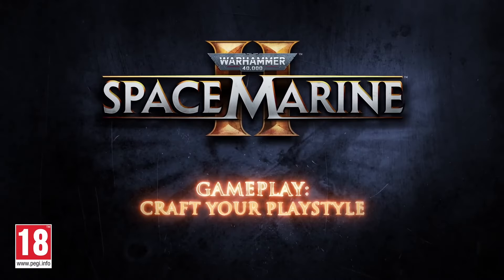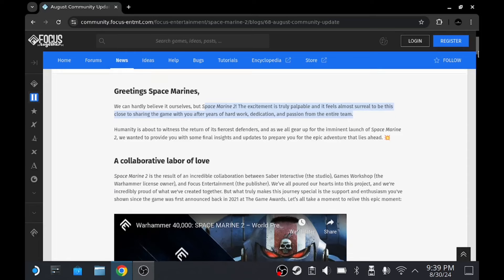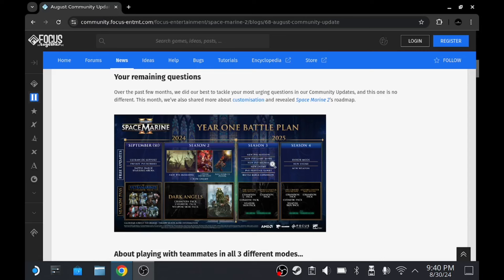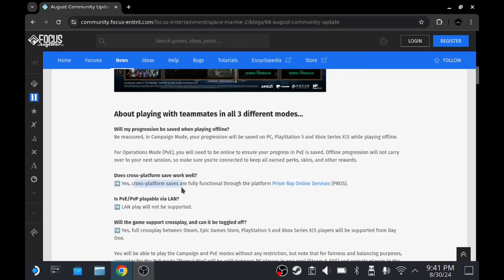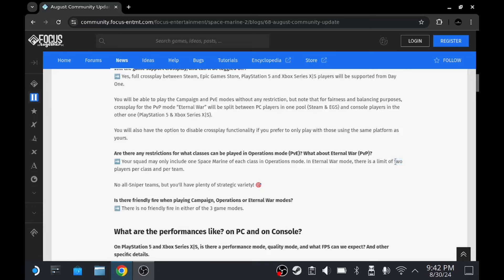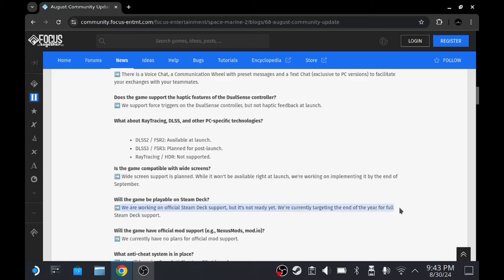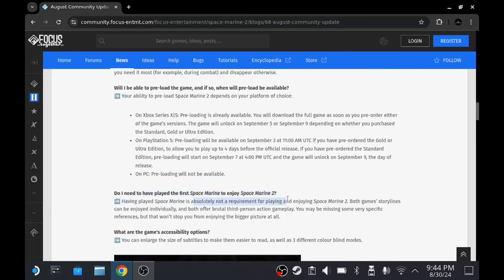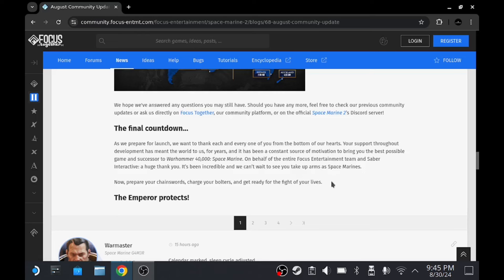Space Marine 2 FAQ & Exciting News: Steam Deck Support Coming Soon!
Link for shockbite
Servers for the games you love

"In this video, we dive deep into the latest FAQ for Space Marine 2 and discuss the big news-Steam Deck support is officially on the way later this year! Join me as we break down all the details and what this means for fans eager to play on the go.